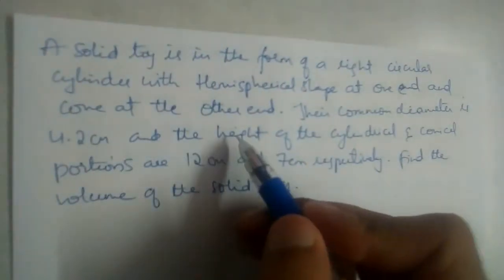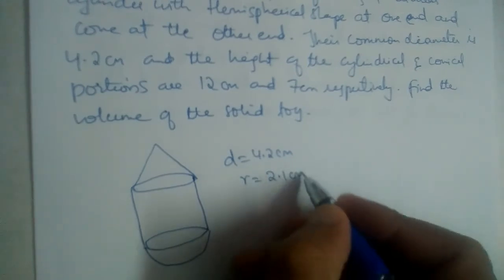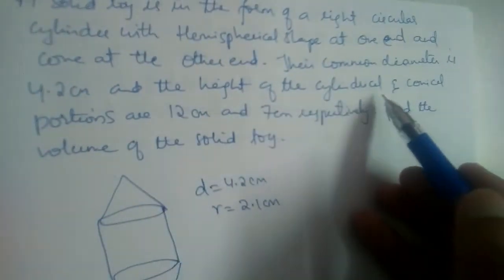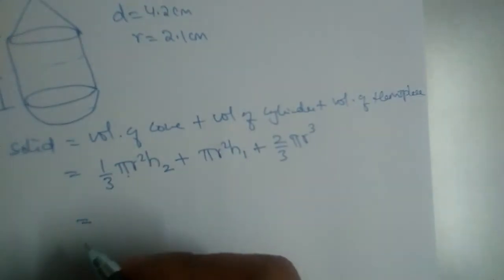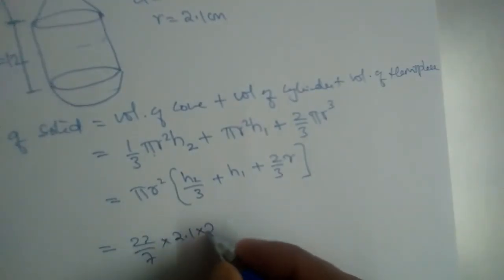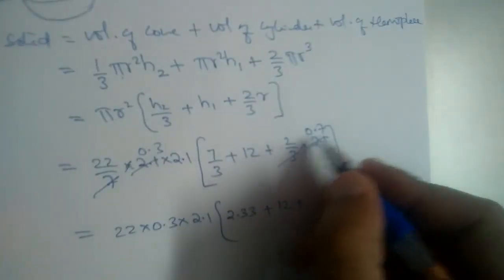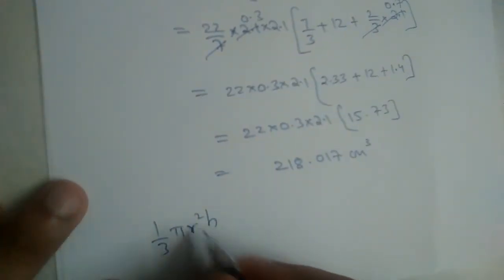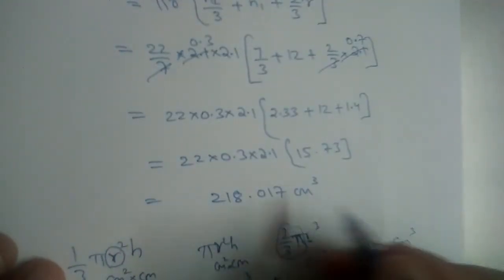A toy is in the form of a right circular cylinder with hemisphere shape at one end and cone at other